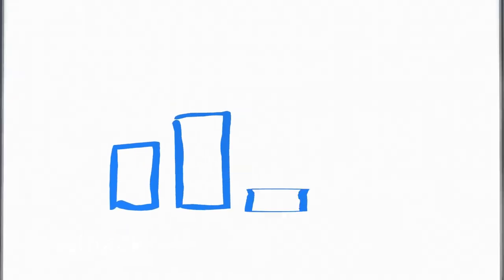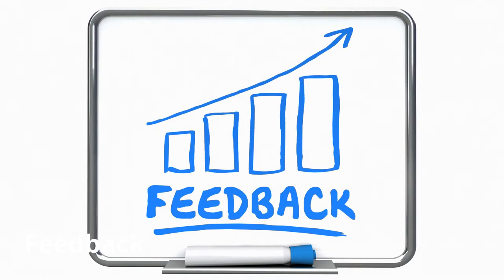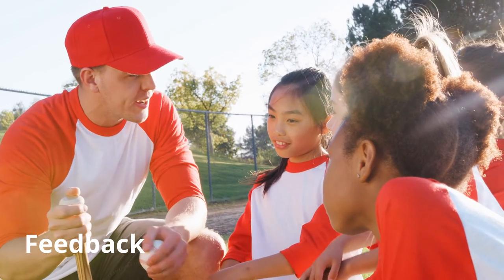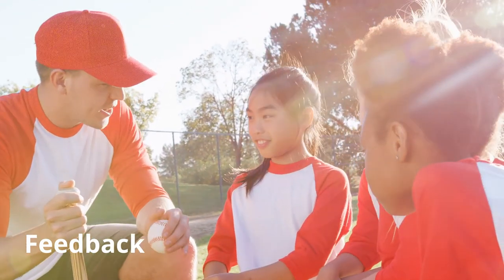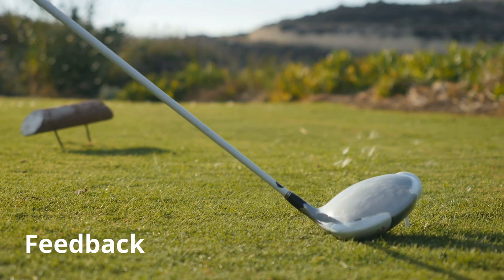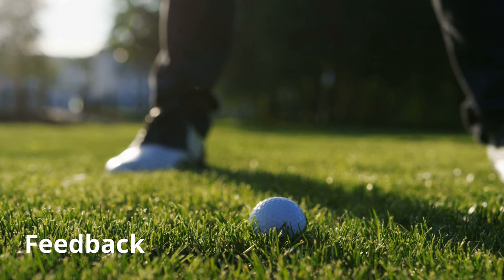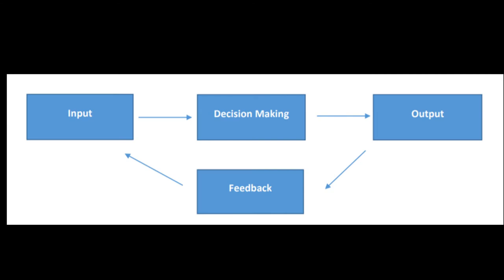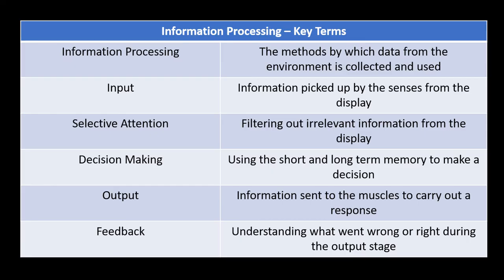Information Processing - AQA GCSE PE